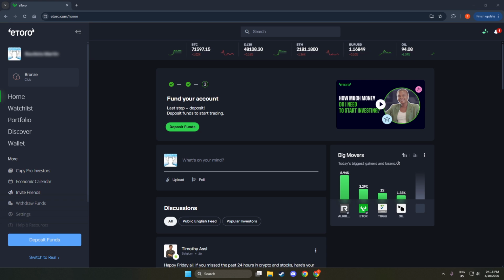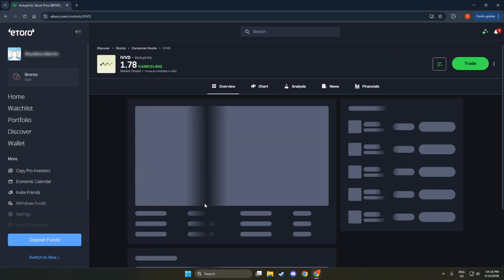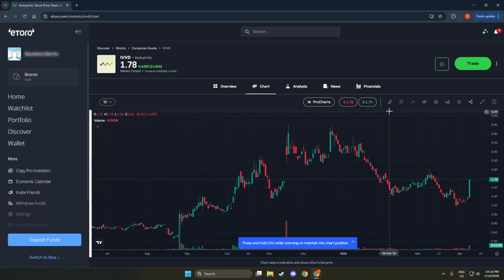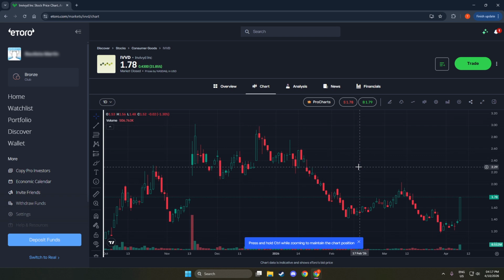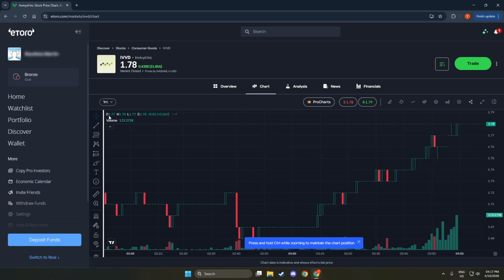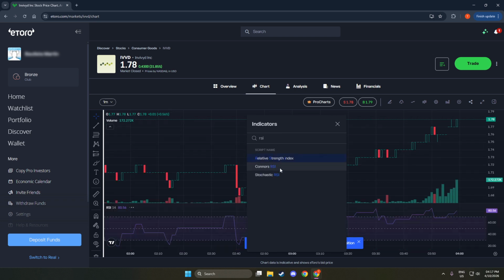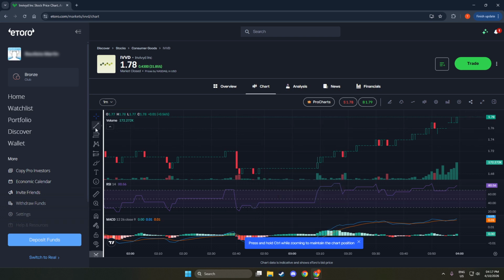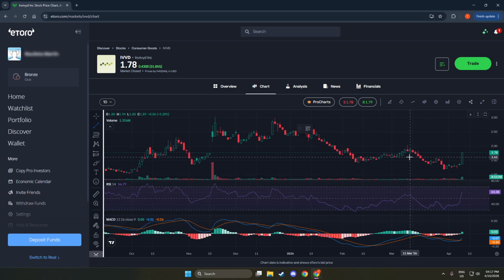How to Use eToro Charts [2026 Full Guide]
How To Use eToro Charts

In this video, we show you exactly how to use eToro charts to conduct deep technical analysis and visualize market trends. Mastering the charting interface is a vital skill for any trader, as it allows you to interpret price action, identify historical patterns, and make data-driven decisions within your investment workflow.

We focus on the concepts of the ProCharts dashboard and the importance of configuring technical indicators, timeframes, and chart types to suit your specific strategy. By understanding how to utilize drawing tools and overlay multiple assets for correlation analysis, you can transform raw market data into actionable insights, ensuring your entry and exit points are backed by clear visual evidence.

Technical Specs:
Software: eToro; Feature: ProCharts & Technical Analysis